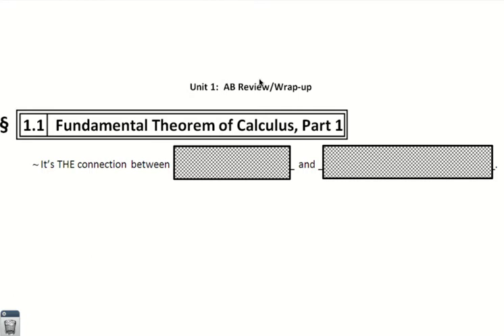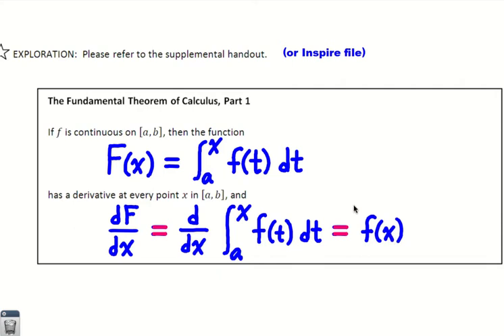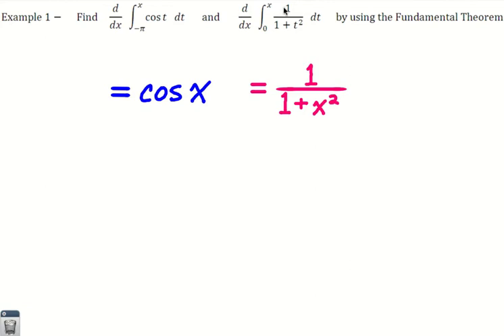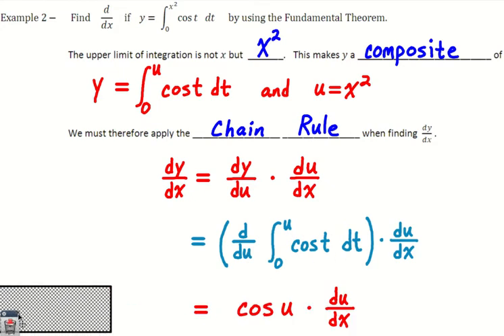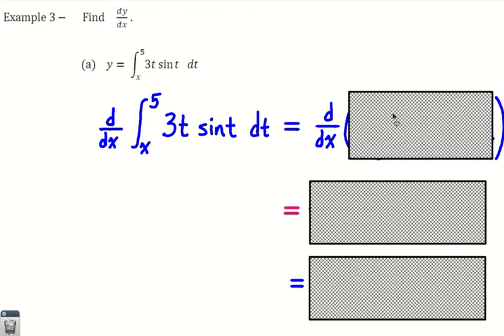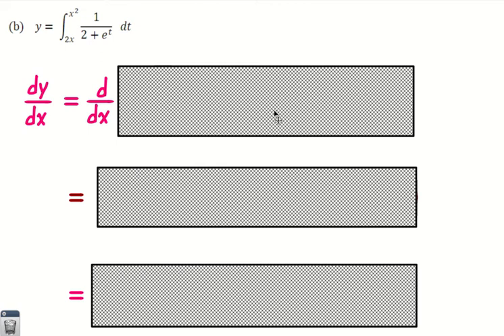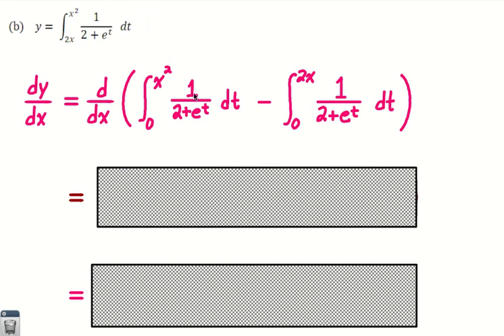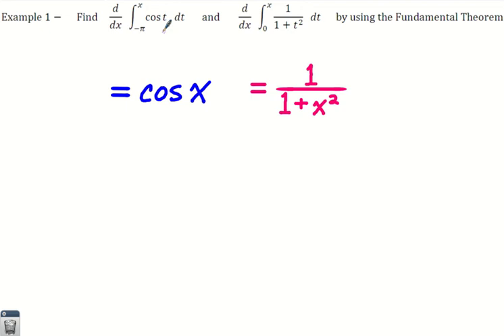AP Calculus BC - 1.1 The Fundamental Theorem of Calculus, Part 1